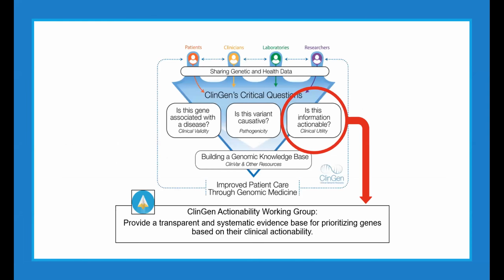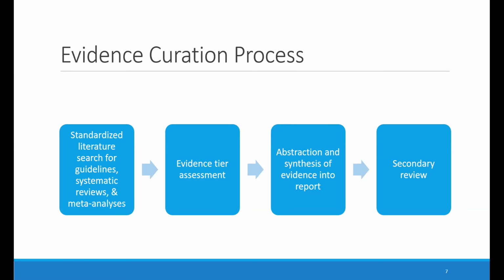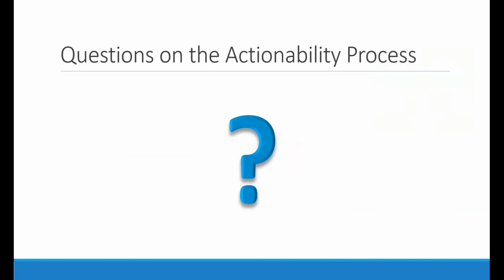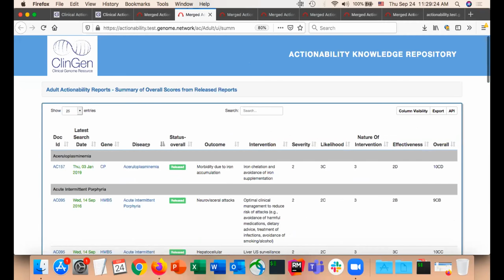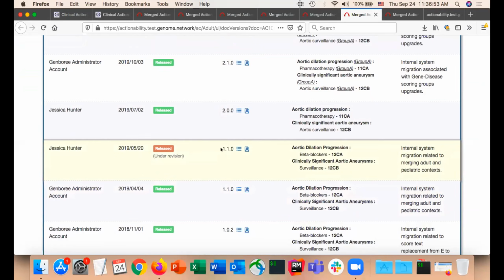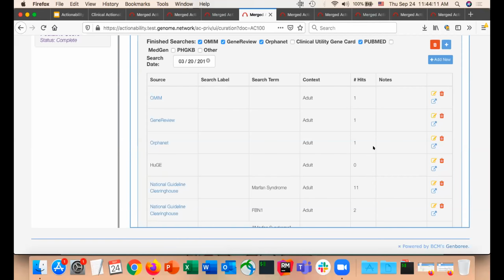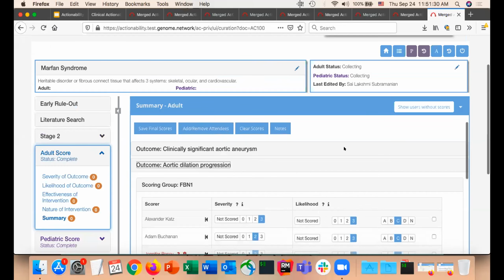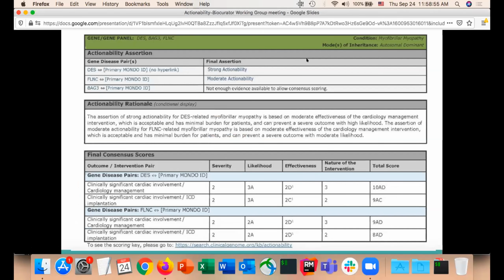The ClinGen Actionability Working Group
Description: This video provides a review of the workflow and scoring process for the ClinGen Actionability Working Group, and the Actionability Curation Interface (ACI).
Presenters: Kate Mittendorf, PhD (member of the ClinGen Adult and Pediatric Actionability Working Groups); Sai Subramanian, MS (ClinGen Baylor Informatics team and product owner for the ACI)
Recorded on: September 24, 2020, by the ClinGen Biocurator WG